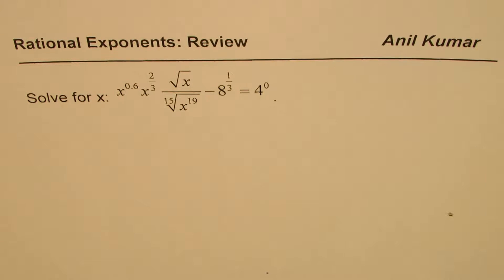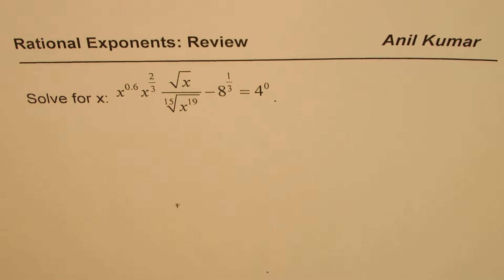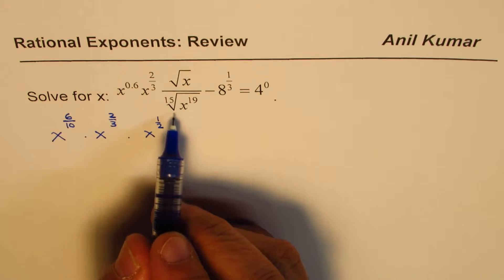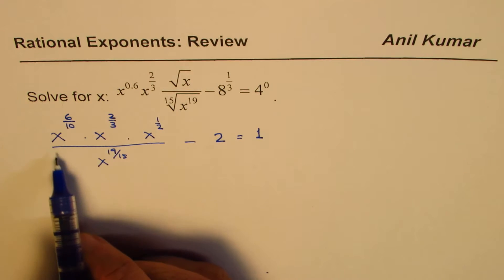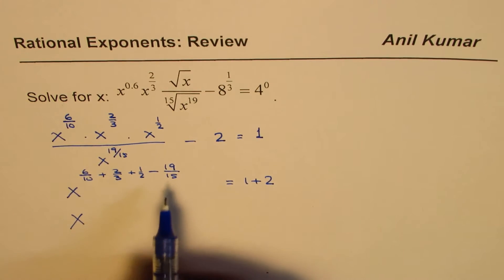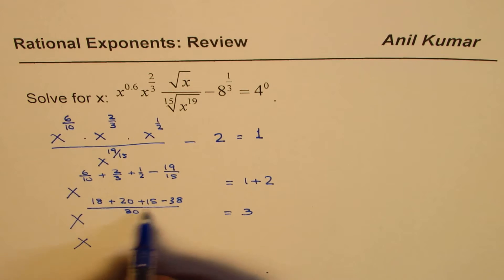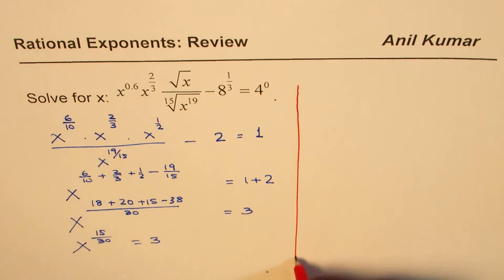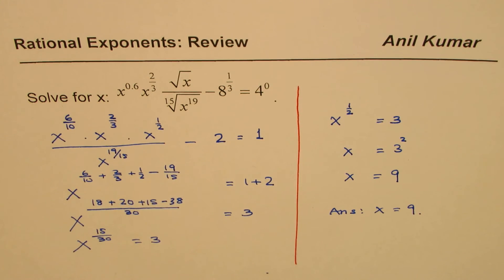Simplify Rational decimal and fraction Exponents to Solve Equation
Surds are the numbers where we have square-root, cube-root etc.